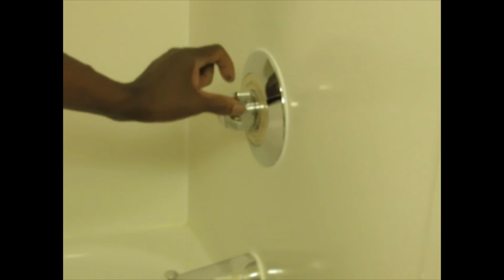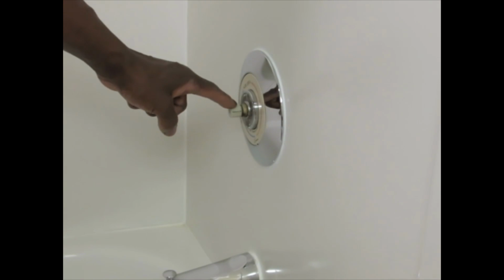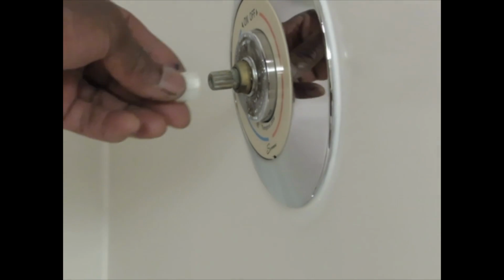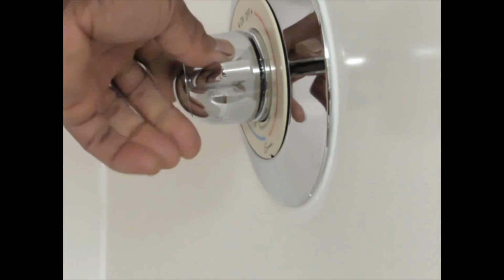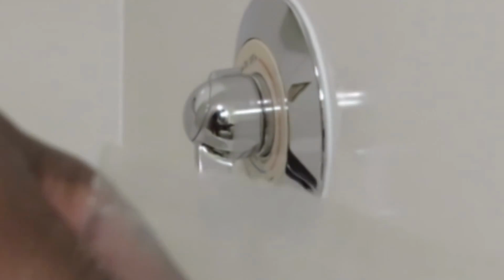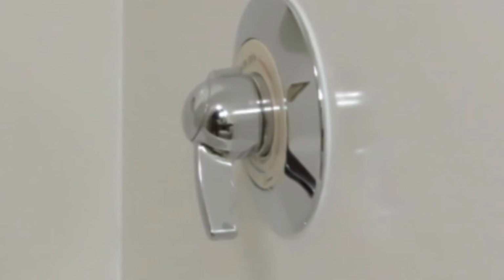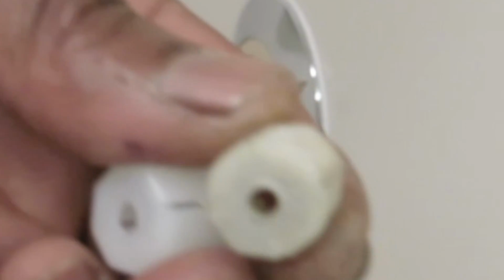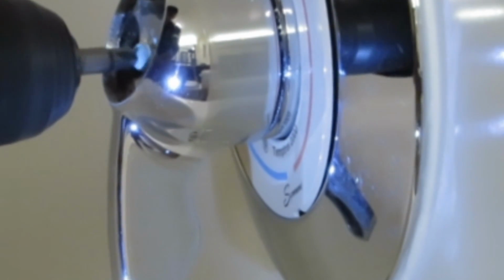quick bathtub single handle fix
this was one of the fastest bathtub repairs yet.